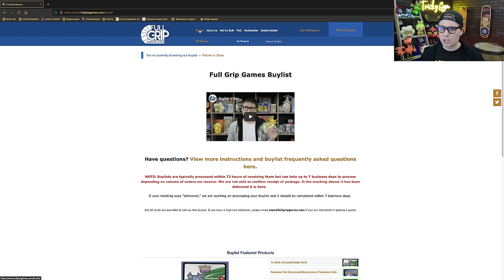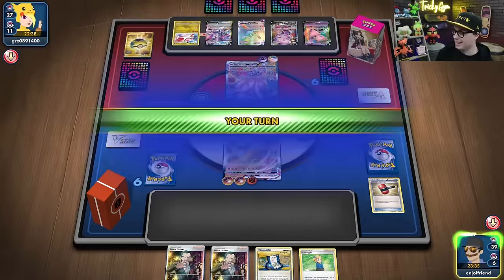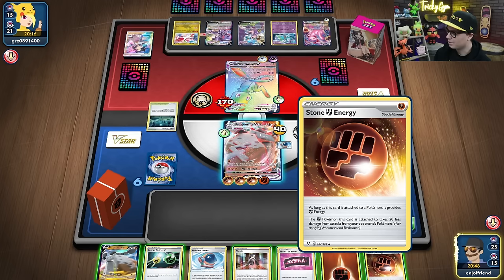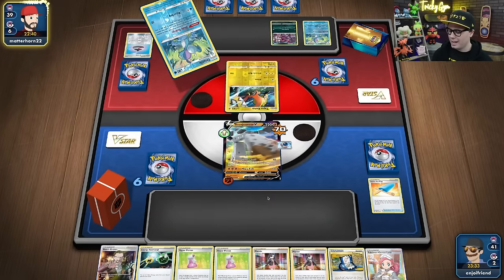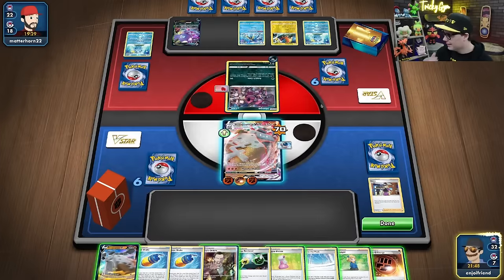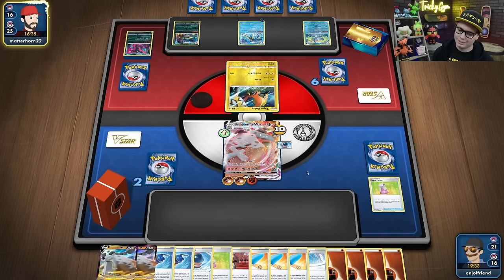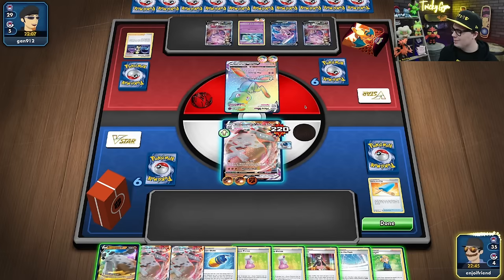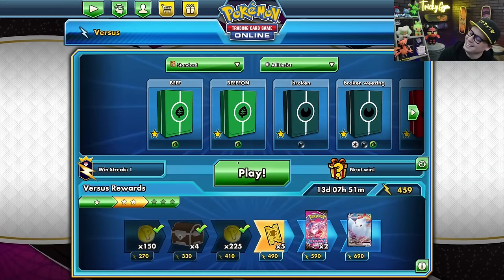YO, STONJOURNER VMAX?!?!?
Stonjourner VMAX Deck List: Pokémon Trading Card Game Deck List

#Pokémon - 6

* 3 Stonjourner V SSH 115
* 3 Stonjourner VMAX SSH 116

* 2 Team Yell Towel SHF 63
* 2 Energy Retrieval SSH 160
* 4 Crushing Hammer EPO 92
* 1 Pokégear3.0 HS 96
* 1 Avery CRE 130
* 4 Hyper Potion SSH 166
* 1 Training Court RCL 169
* 4 Schoolgirl FST 239
* 4 Boost Shake EVS 142
* 2 Boss's Orders RCL 189
* 1 Flannery CRE 139
* 2 Marnie CPA 56
* 1 Pokémon Center Lady VIV 185
* 2 Path to the Peak CRE 148
* 4 Kabu CPA 55
* 4 Lucky Ice Pop EVS 150
* 2 Full Face Guard EVS 148

#Energy - 13

* 9 Fighting Energy Energy 6
* 4 Stone {F} Energy VIV 164